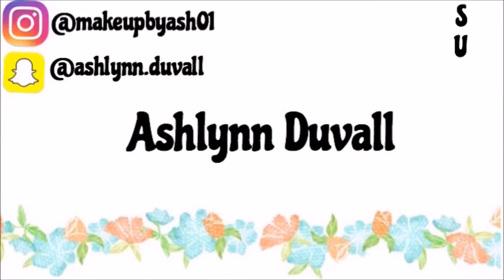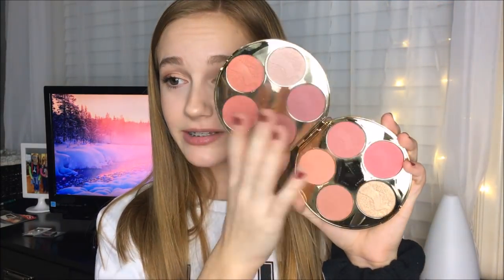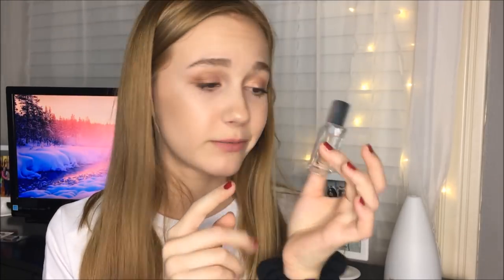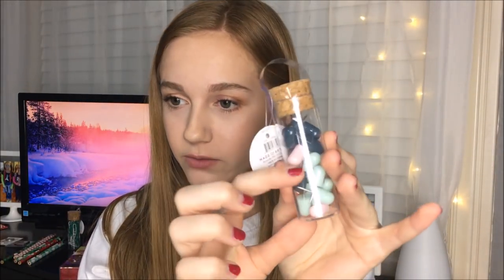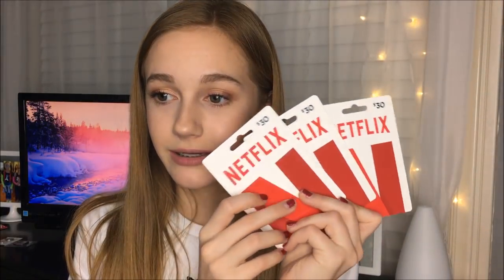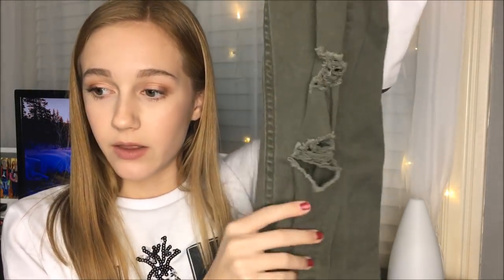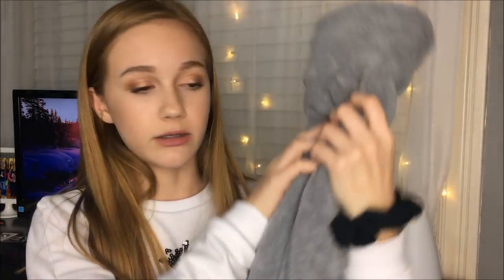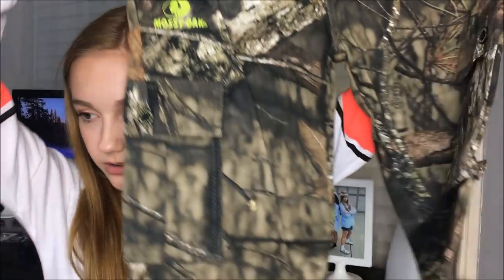WHAT I GOT FOR CHRISTMAS 2017 *finally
Hey guys!

I finally got around to filming this video!! Yes ik it is New Years Eve lol but that's why I'm posting this earlier than usual haha

FAQs:
Age: 14
Camera: iPhone 6s (back camera)
Editor: iMovie